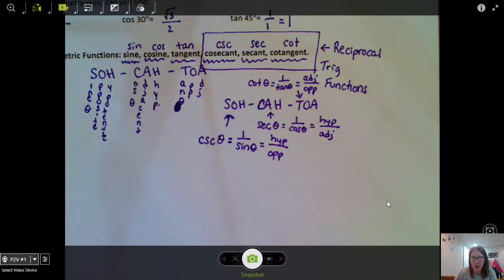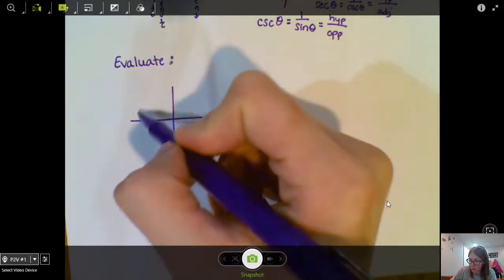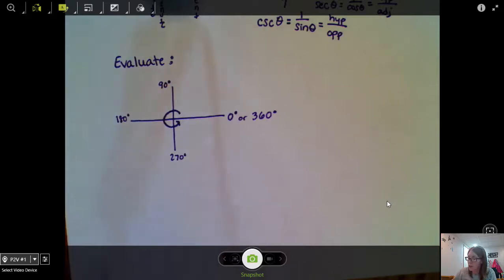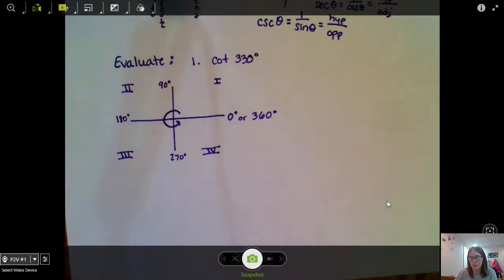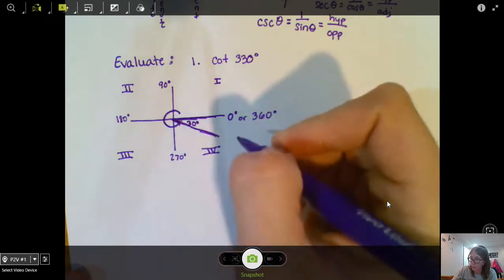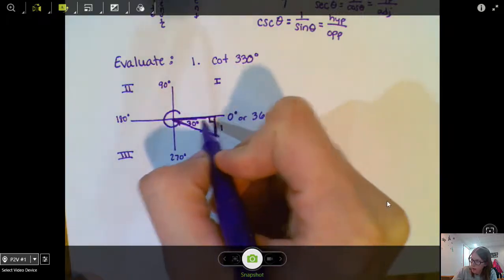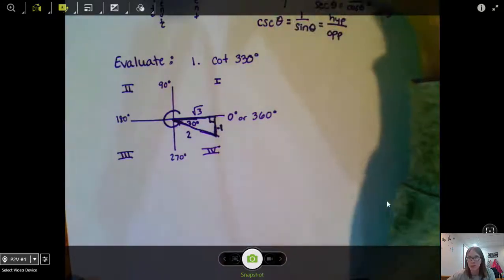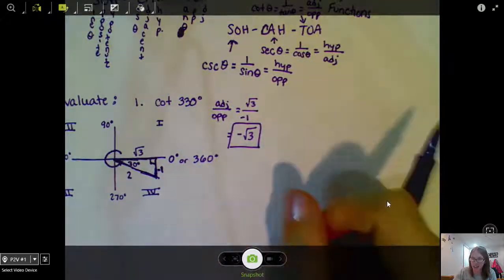3. Angles on the Coordinate Plane/Example 1